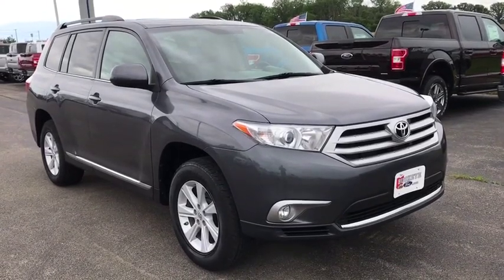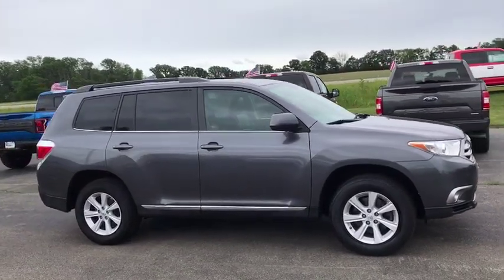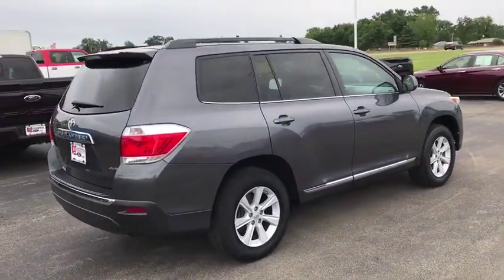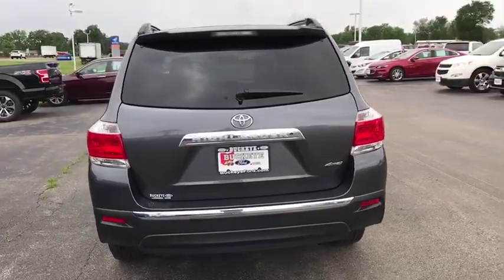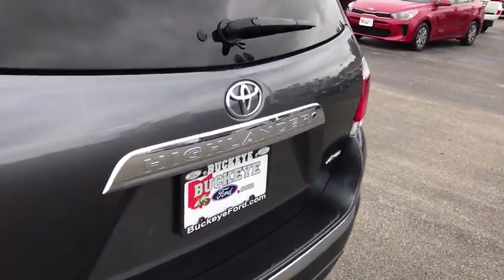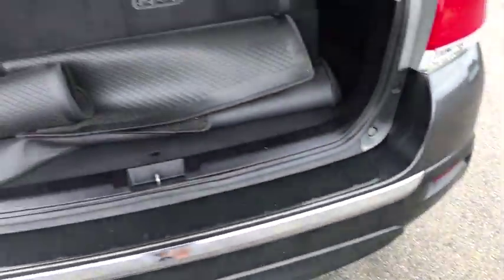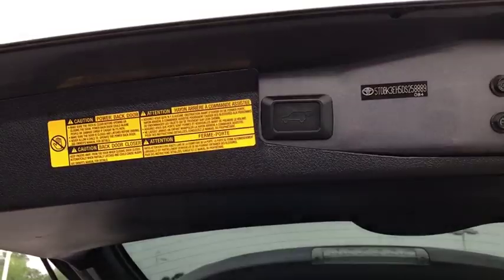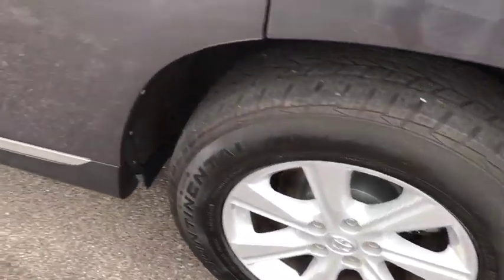2013 Toyota Highlander London, Springfield, Columbus, Dayton, Hilliard, OH P11041A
Black U 2013 Toyota Highlander available in London, Ohio at Buckeye Ford. Servicing the Springfield, Columbus, Dayton, Hilliard, OH area.

Buckeye Ford
110 Us Highway 42